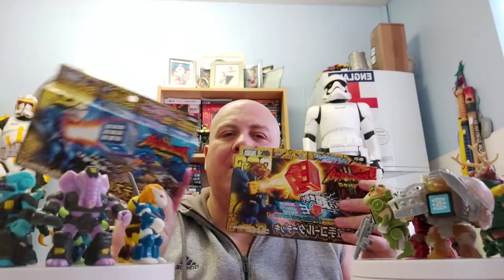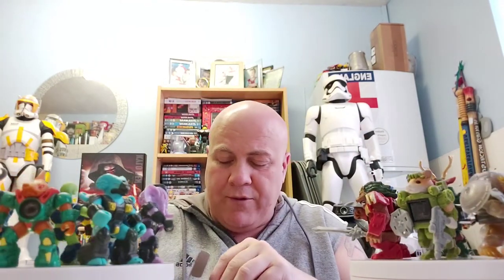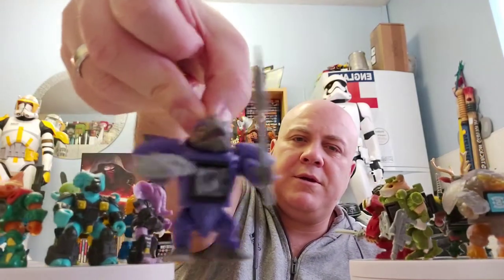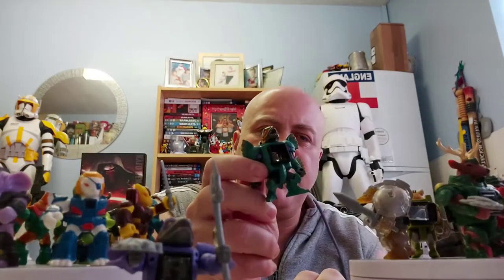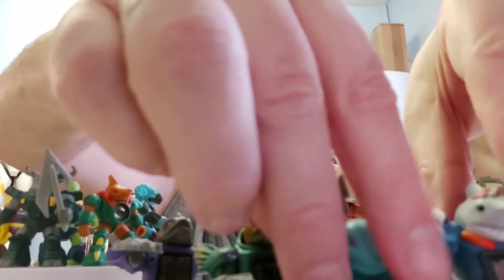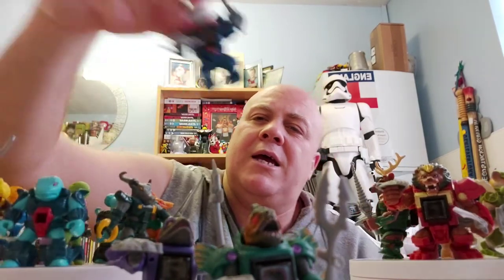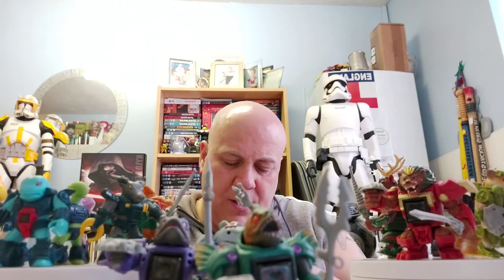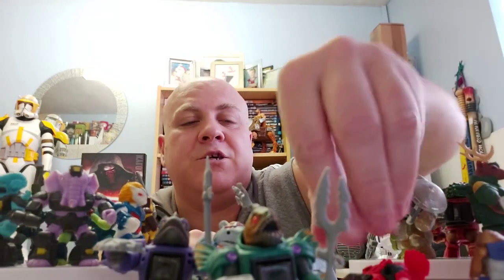Toy time Beast saga vs Battle beast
beast saga battle beast